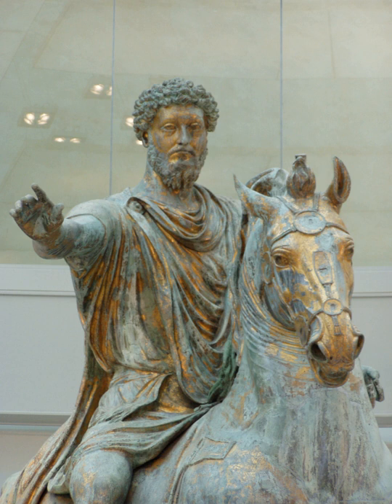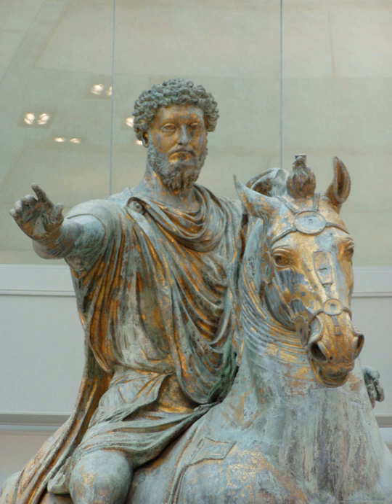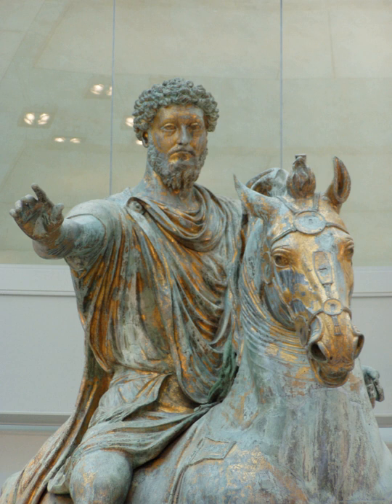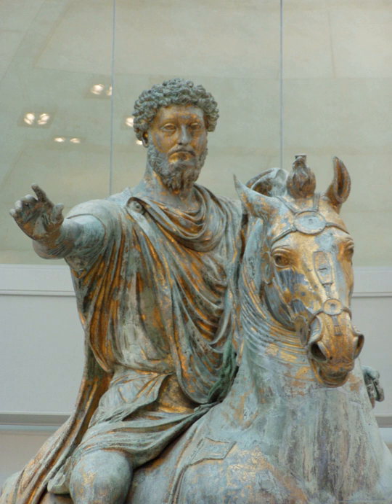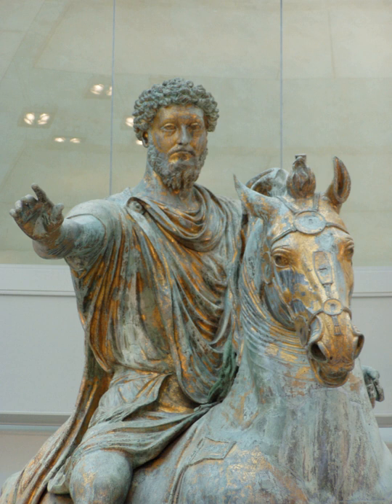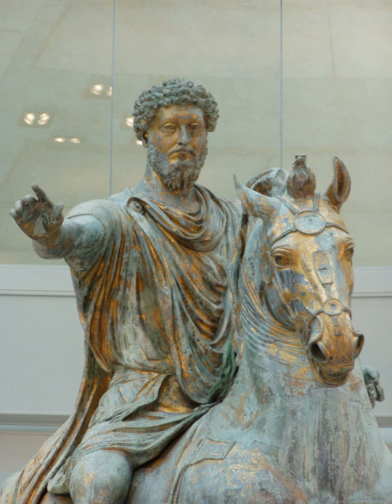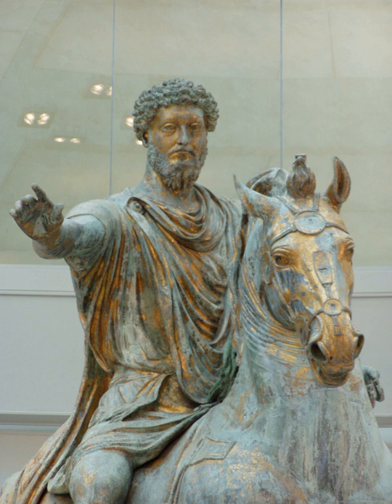Roman technology | Wikipedia audio article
This is an audio version of the Wikipedia Article:
Roman technology

- Socrates

SUMMARY
Roman technology is the collection of techniques, skills, methods, processes, and engineering practices which supported Roman civilization and made possible the expansion of the economy and military of ancient Rome (753 BC – 476 AD).
The Roman Empire was one of the most technologically advanced civilizations of antiquity, with some of the more advanced concepts and inventions forgotten during the turbulent eras of Late Antiquity and the early Middle Ages. Gradually, some of the technological feats of the Romans were rediscovered and/or improved upon during the Middle Ages and the beginning of the Modern Era; with some in areas such as civil engineering, construction materials, transport technology, and certain inventions such as the mechanical reaper, not improved upon until the 19th century. The Romans achieved high levels of technology in large part because they borrowed technologies from the Greeks, Etruscans, Celts, and others.